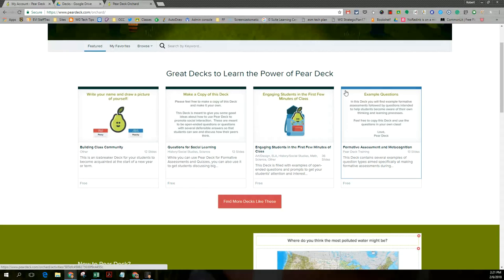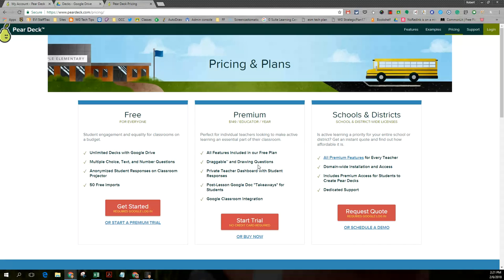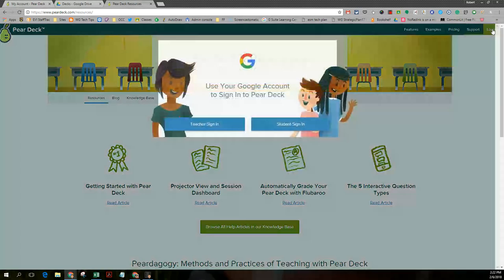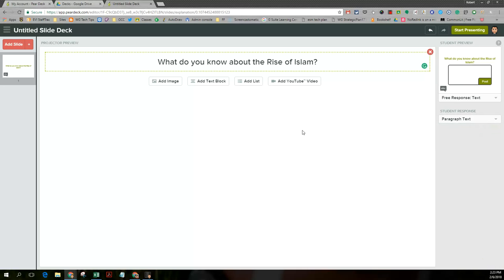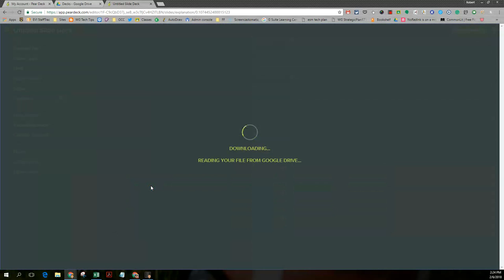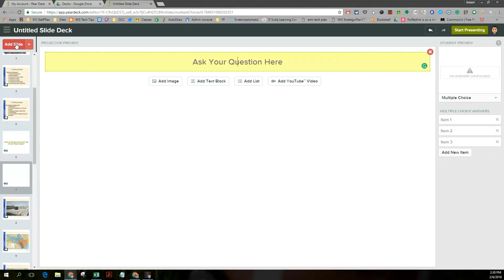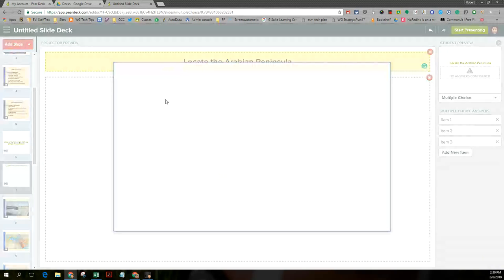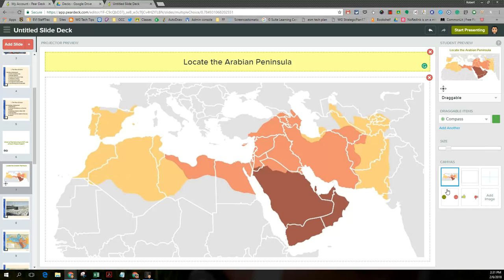Pear Deck 01 Get Started, Import Slides, Create Interactive Activities